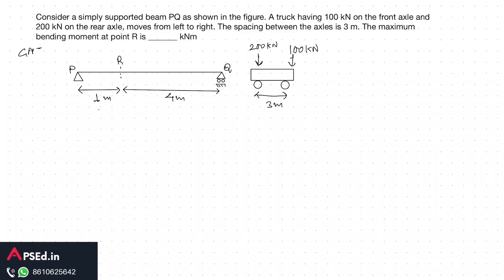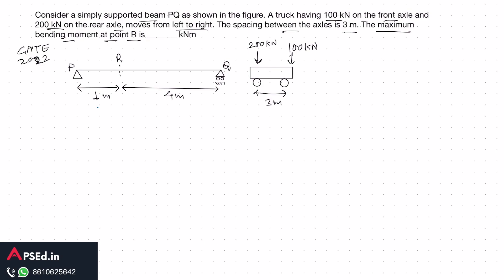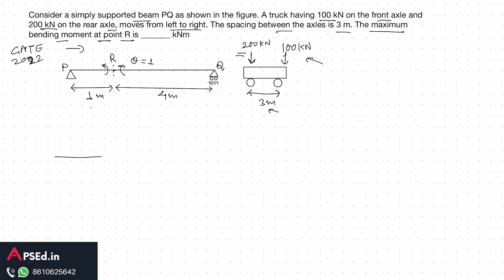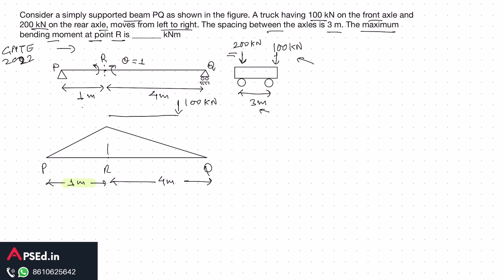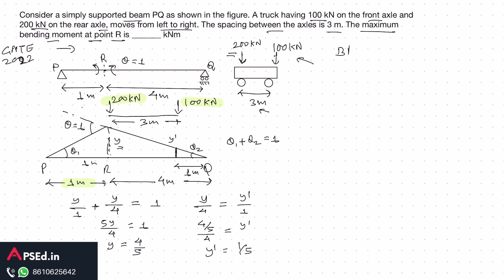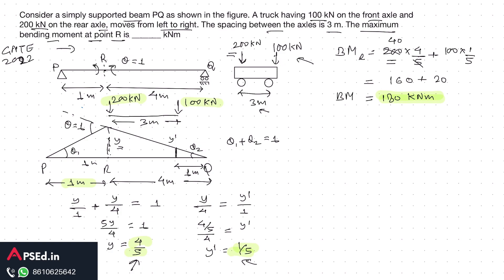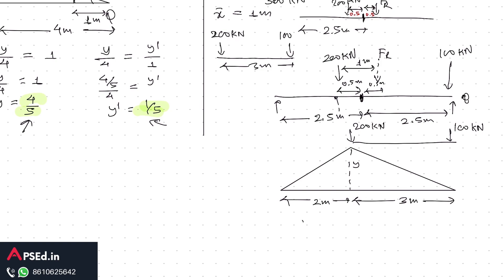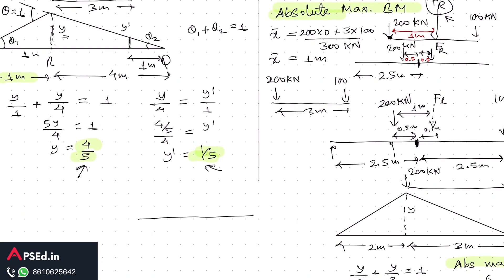Influence Line Diagram (ILD) with concentrated loads | Structural Analysis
Discussing the concept of ILD with concentrated loads
APSEd is India's most trusted platform for GATE Civil: 35+ in Top 100

Prepare for GATE Civil with Lessons & Tests that convert to higher marks in GATE. Every year more and more students excel with us, and this year 35+ Ranks in Top 100

In this video, discussed a brilliant concept asked in GATE Civil from the subject structural analysis